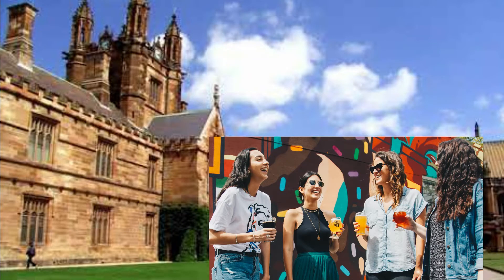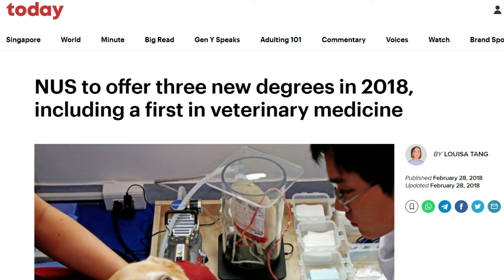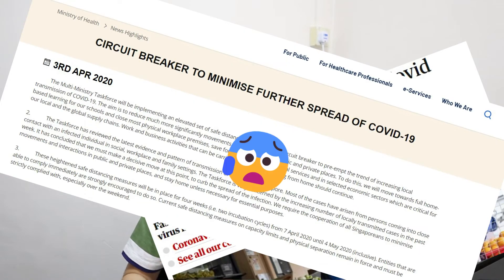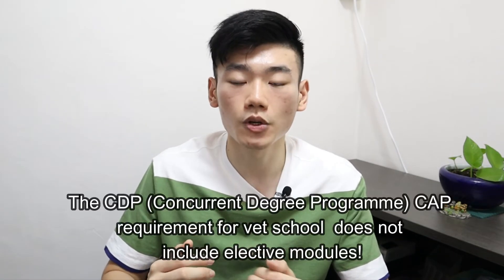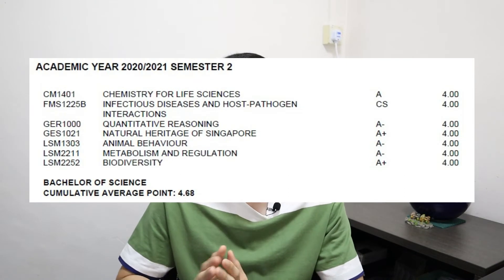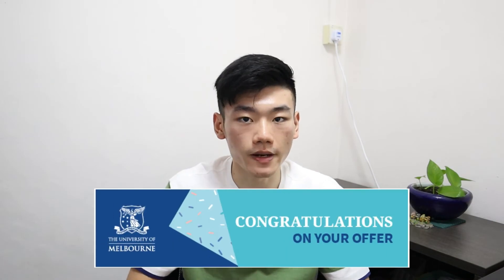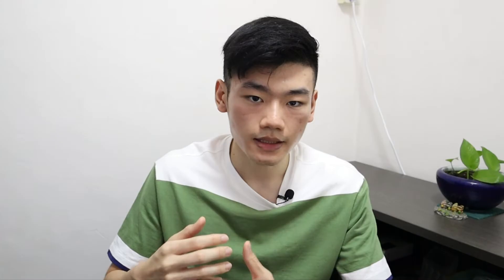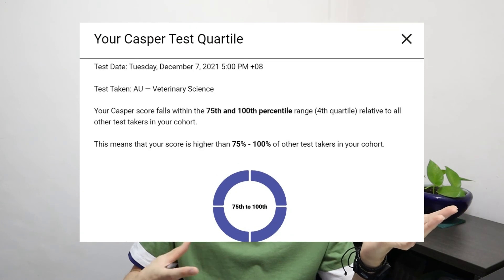What it took to get me to vet school | Application Process + University Stats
Hey guys! In this video (which I've put off uploading for months), I share with you my university results which got me into vet school. Do note that your animal and clinical experience will also play an important part in your application process but nevertheless, I hope this video will help you and hopefully inspire you to try your very best 😃 You can do it!

Timestamp:
0:00 Introduction + Application Process
02:28 Interview
03:10 Sem 1 The Warmup
03:53 Sem 2 The Peak
04:56 Experiential Learning
05:33 Sem 3 The Endgame
07:05 All the best!